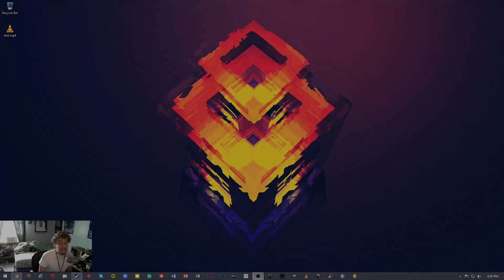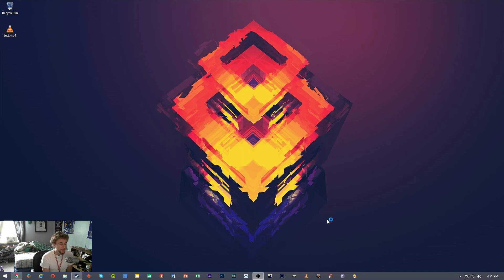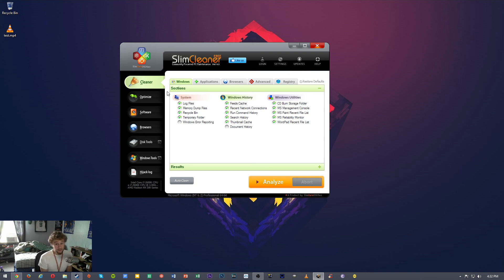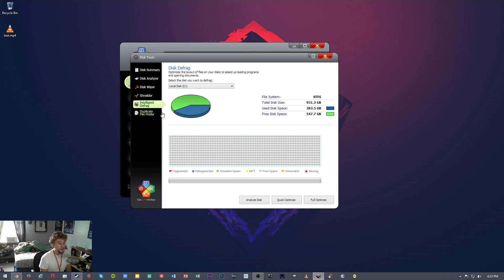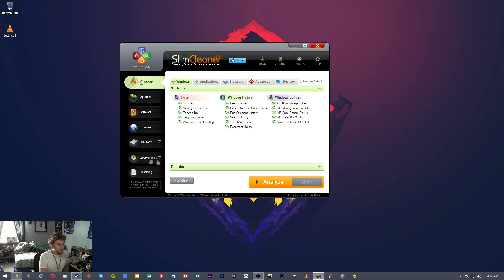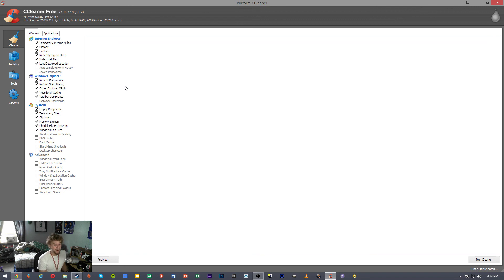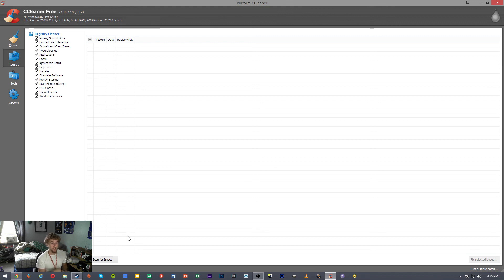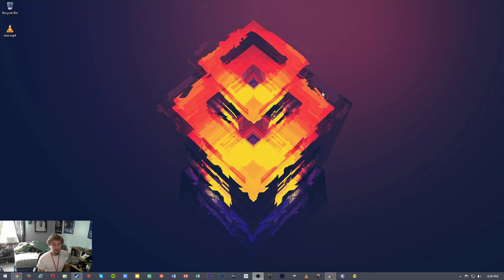Two Must Have Programs For a Cleaner PC - CCleaner & SlimCleaner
Here are some links to download these two programs, the free versions are what I use in this video and do the job very well!